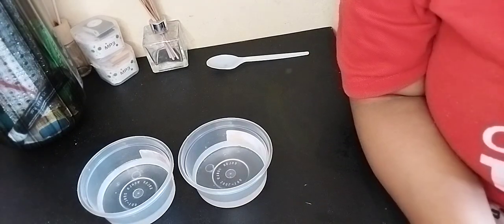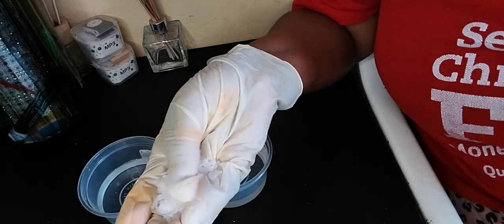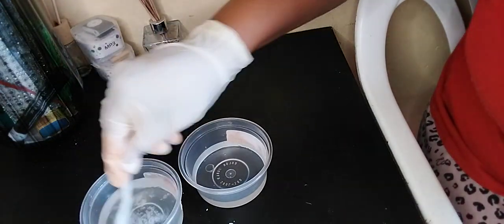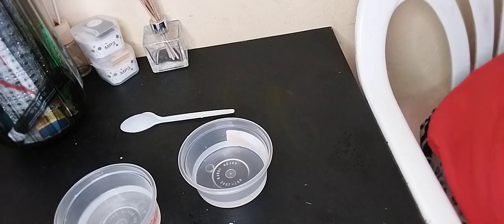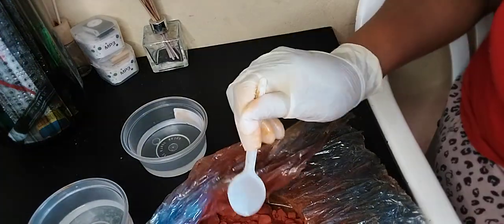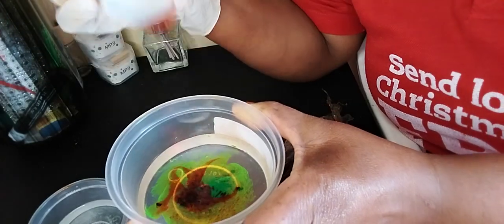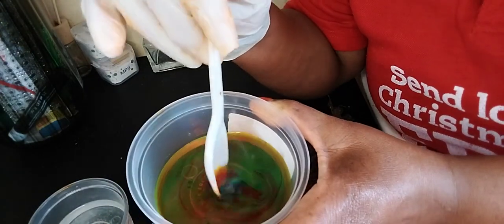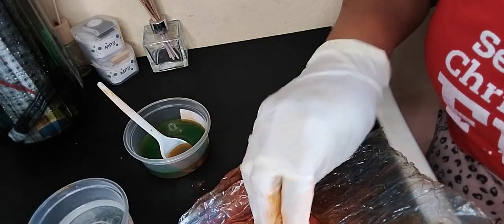Raw cleaning chemicals material